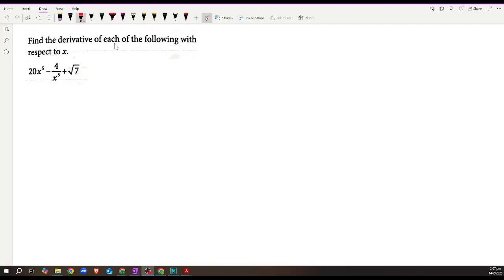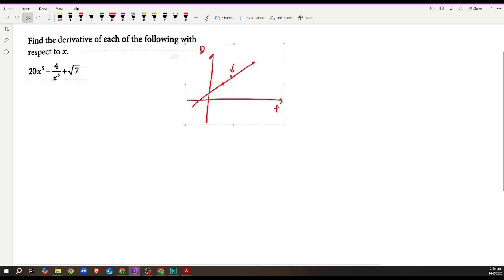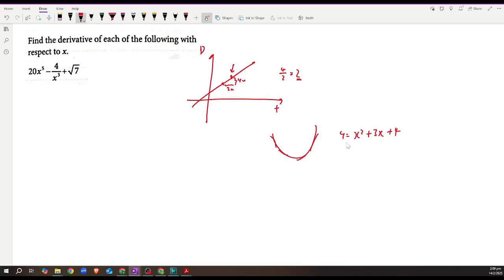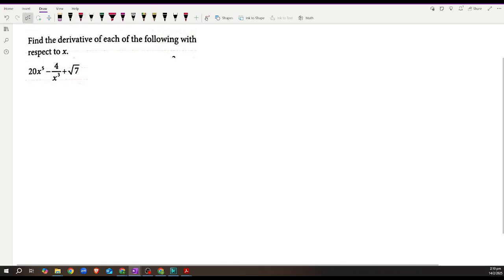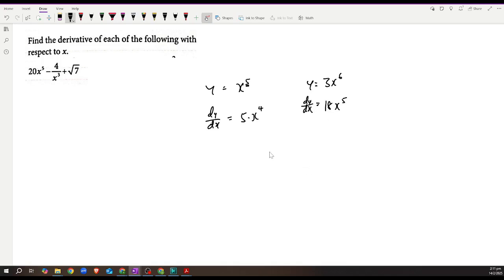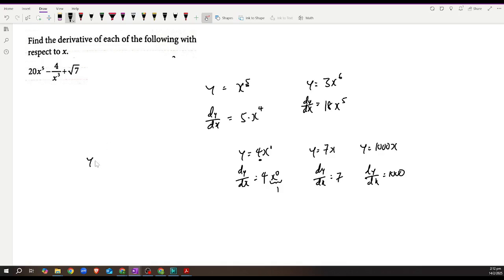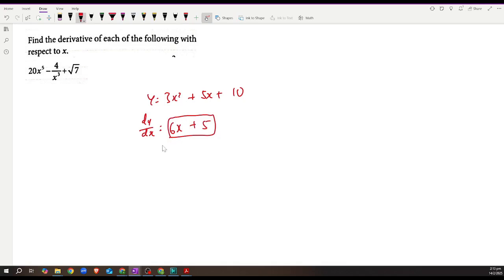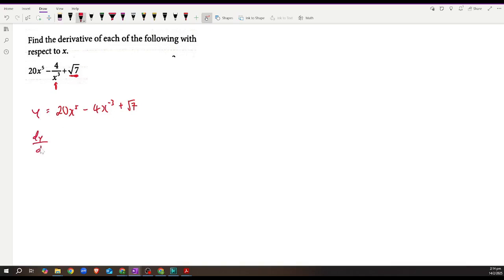Differentiation 1, Level 1